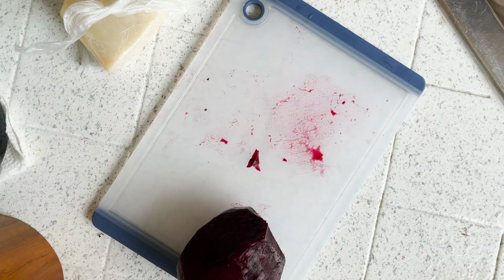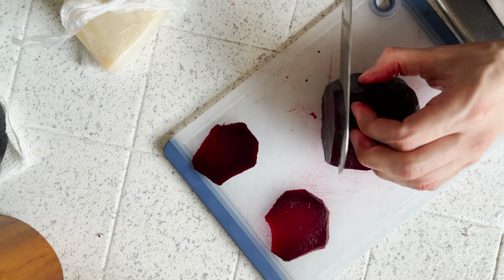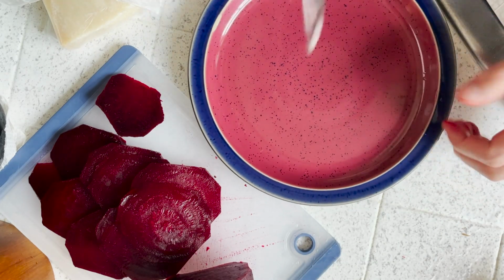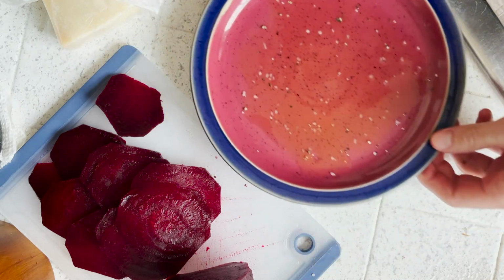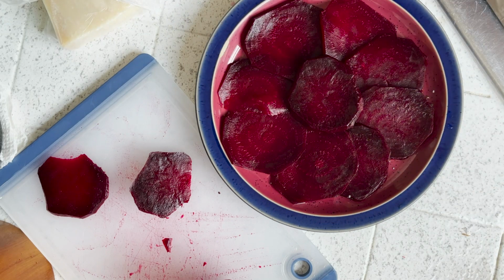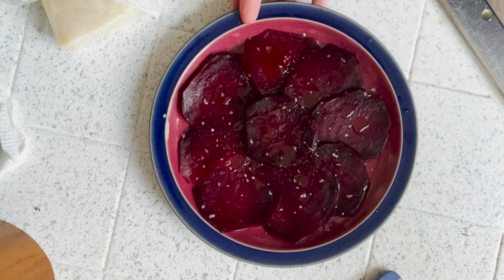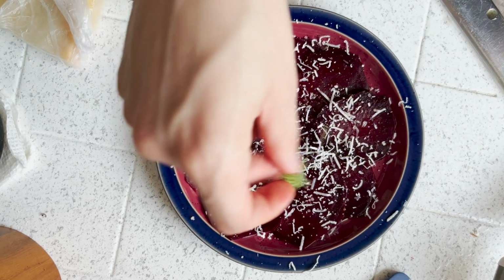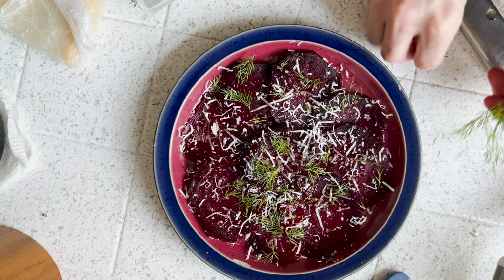Vegan Beef Carpaccio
Using beetroot as a substitute, this little appetizer comes together in just a few minutes. Definitely give it a shot!